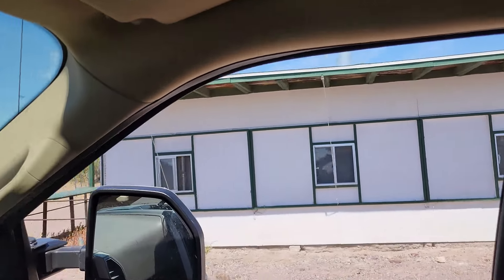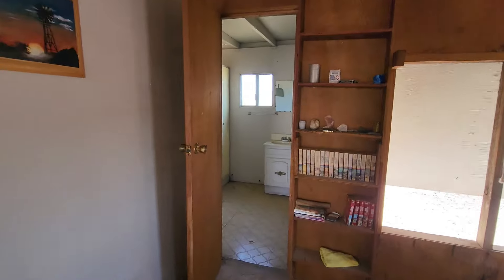King of Arizona Preserve- Day Four, the Cabins of Hoodoo Wash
We continue our exploration visiting the Hoodoo Hilton and Wilbanks Cabins.
Also lots of windmills and water plus camper cooking and comfort.